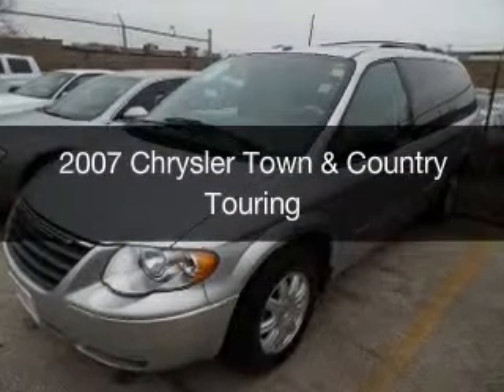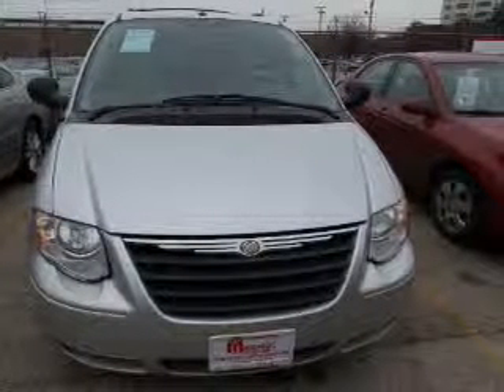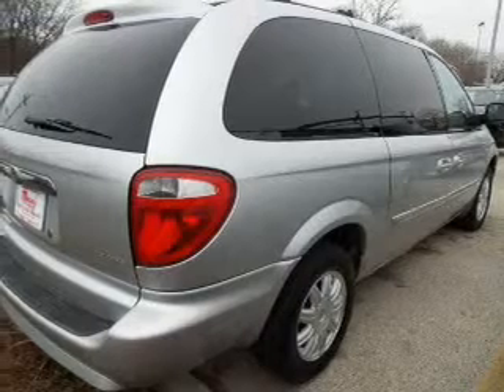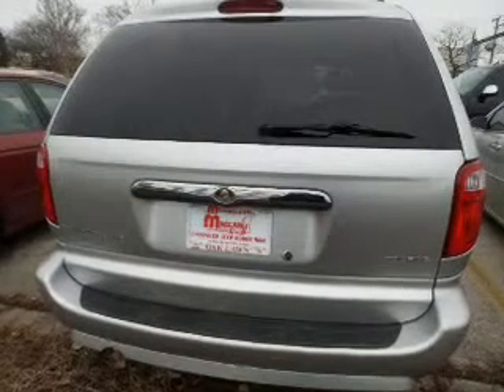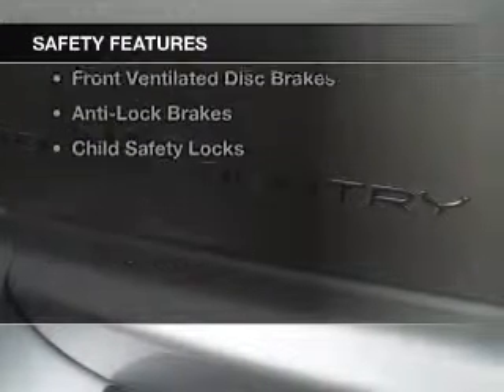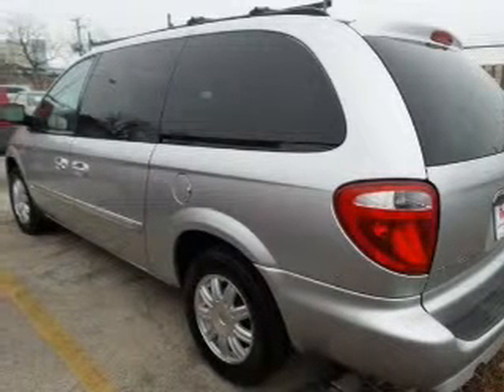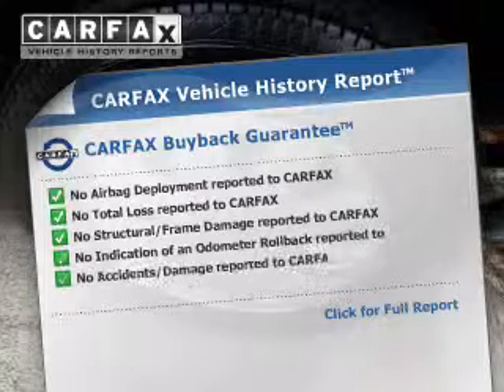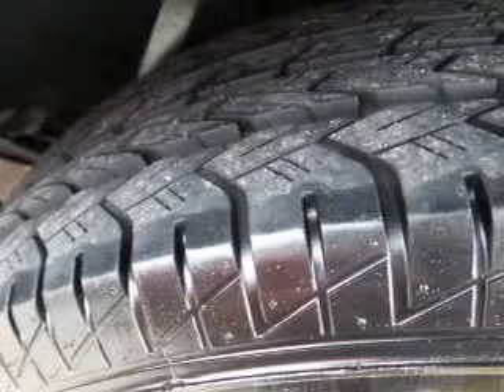2007 Chrysler Town & Country - Oak Lawn IL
Year: 2007
Make: Chrysler
Model: Town & Country
Trim: Touring
Engine: 3.8 liter 6 cylinder 12 valve
Transmission: 4-Speed Automatic
Color: Bright Silver Metallic
Mileage: 70617

Address:
4630 West 95th St.